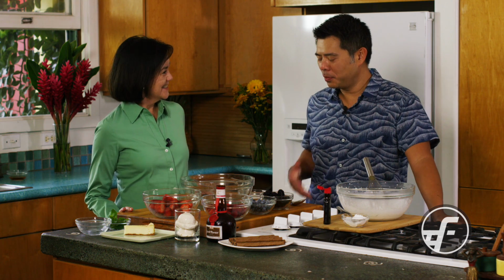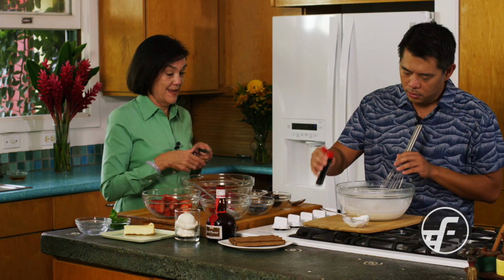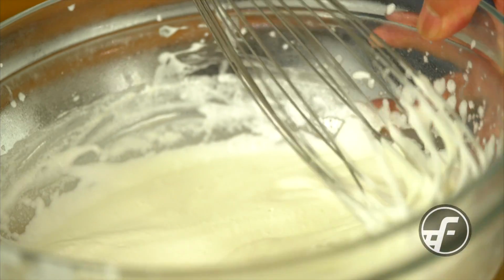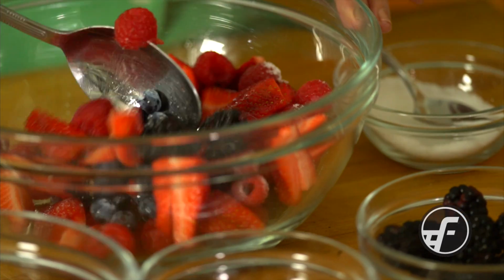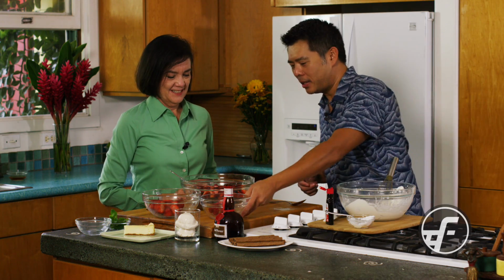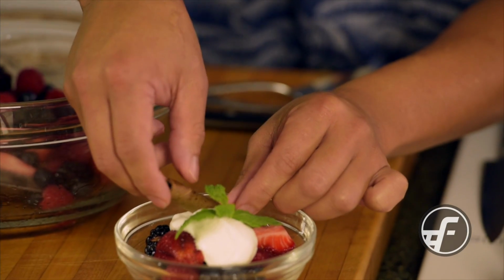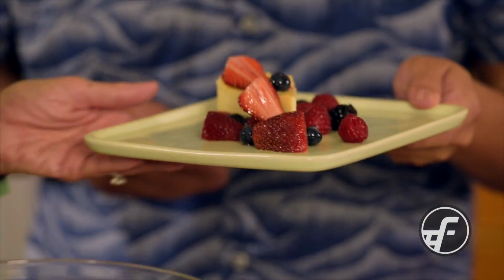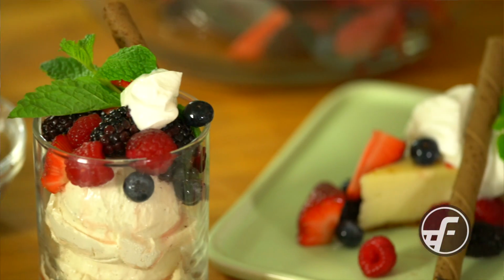Berries with Gran Marnier and Chantilly Cream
Quick & easy holiday dessert that's ideal for entertaining!